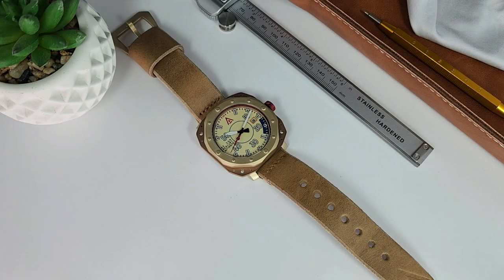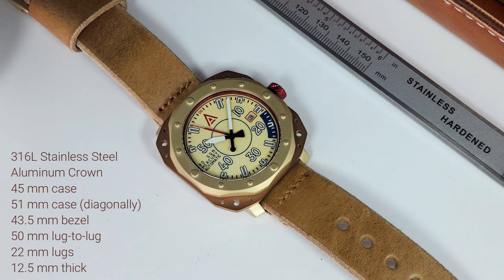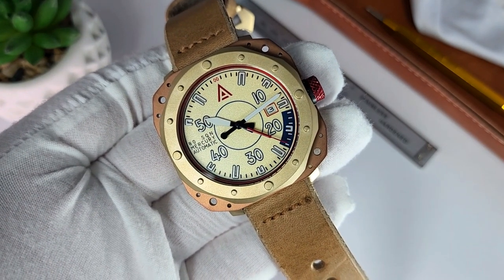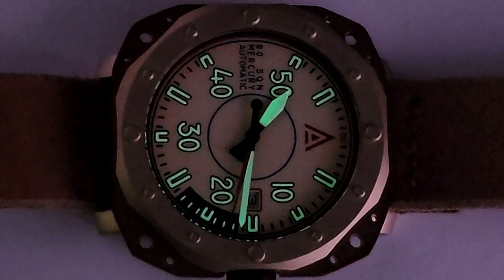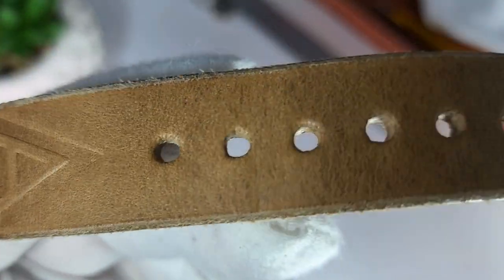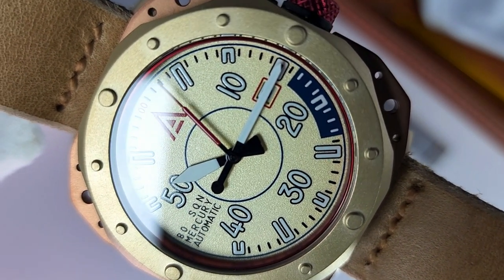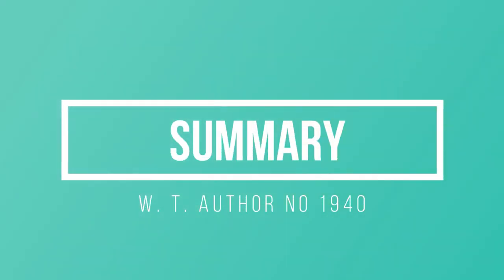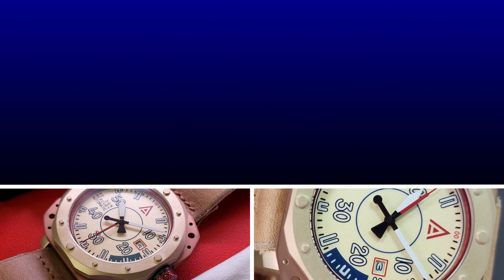THE W.T. AUTHOR No 1940 WWII AVIATION WATCH IS FAR FROM ORDINARY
A big thank you to W. T. Author for gifting this No 1940 to the channel for review.

The Kickstarter is going live soon for their latest release.  Please check them out down below.